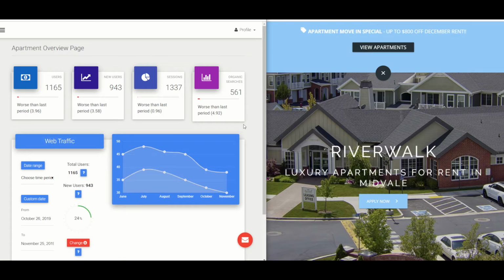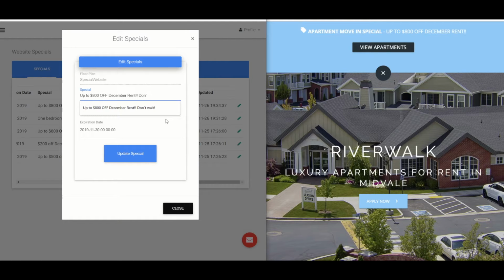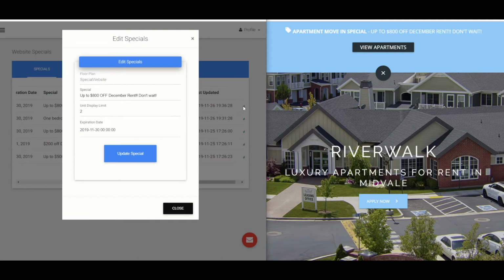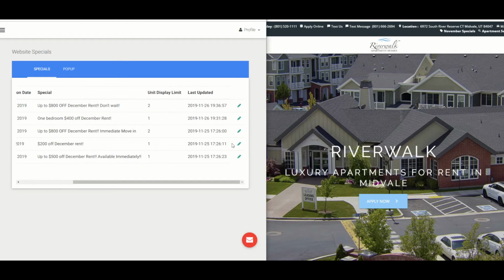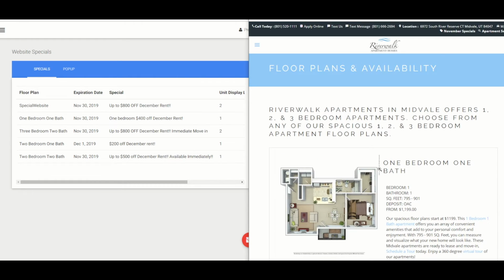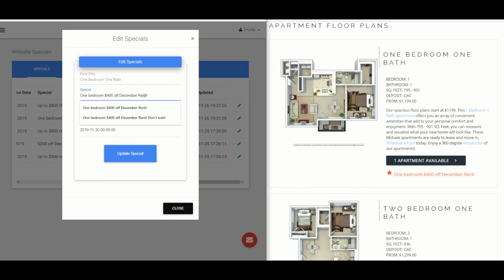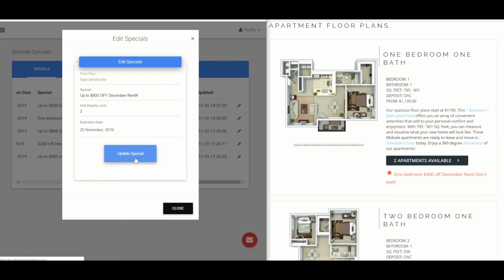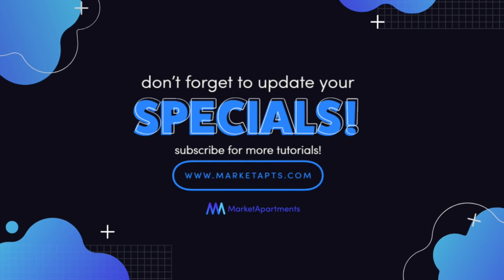Updating Your Monthly Specials Through Market Apartments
How To Update Your Monthly Specials:

1. Log in to the admin dashboard.
2. Select Specials from the menu on the left side.
3. Review Website Specials screen.
4. Scroll all the way to the right and select the “edit” icon, which is the green pencil.
5. Review the Edit Specials screen.
6. Change/Add the name of the special, unit number, and expiration date.
7. To end the special, choose an expiration date that has already passed.
8. Click Update Special.
9. Refresh page to real-time see changes.
10. Use the same process to update floor plan specials and pop-ups.

Find MARKET APARTMENTS!